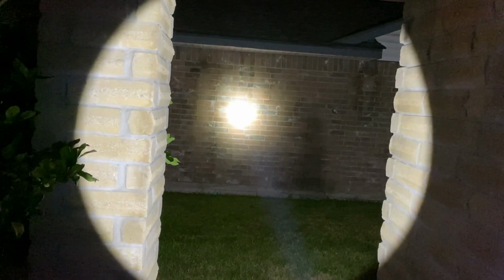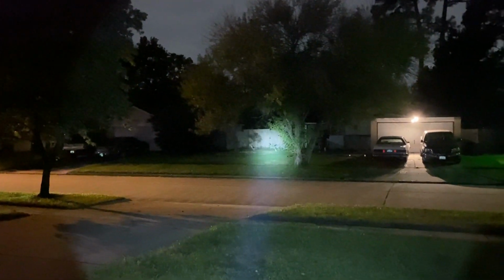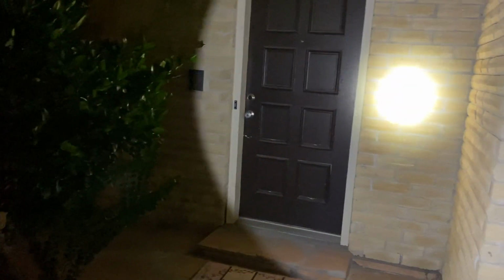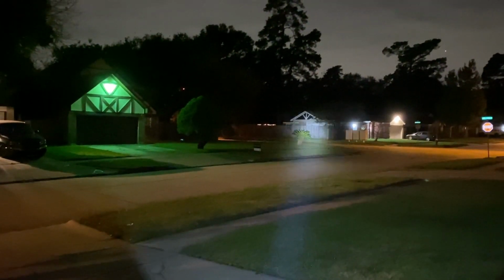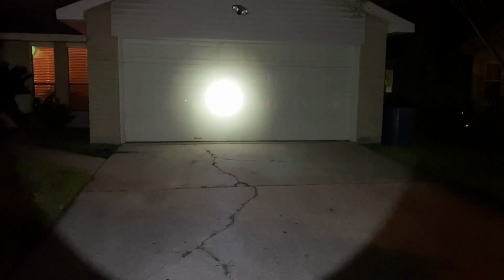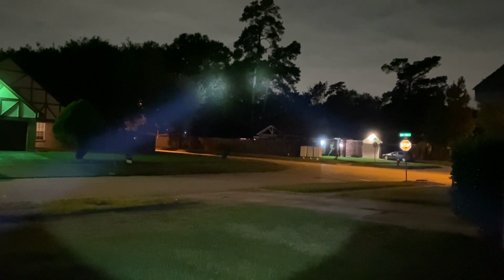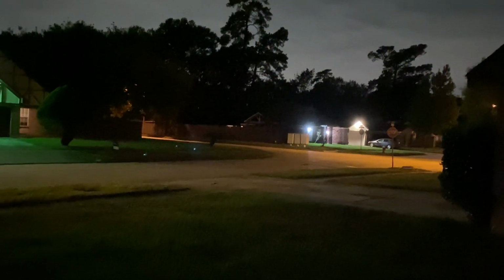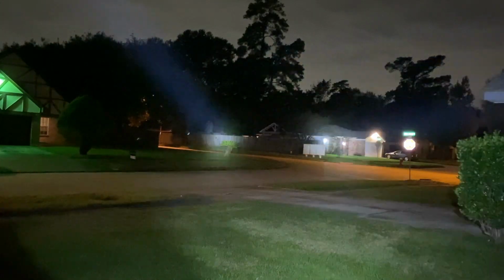Lumintop GTA - Part 2 - BEAMSHOTS! (vs. Thrunite Catapult Mini & Convoy M2)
Here is part 2! I also put it up against the Catapult Mini and Convoy M2!

My Recommended Dealers (no particular order)...

Aliexpress.com
Amazon.com
Andrew-amanda.com
Banggood.com
Batteryjunction.com
Cyanskylight.com
Fasttech.com
Illuminationgear.com
Illuminationsupply.com
Illumn.com
Intl-outdoor.com
Kaidomain.com
Longhorntactical.com
Mohrlumens.com
Nealsgadgets.com
Opticsplanet.com
Shenzhen-wholesale.com

(I am "Rusty Joe" there)

My eBay Store

Send me stuff to review:

ACUMEN DISTRIBUTORS
539 W. Commerce St., Suite 1304